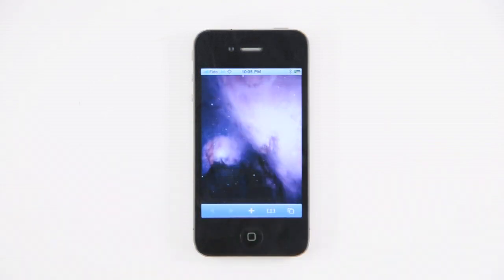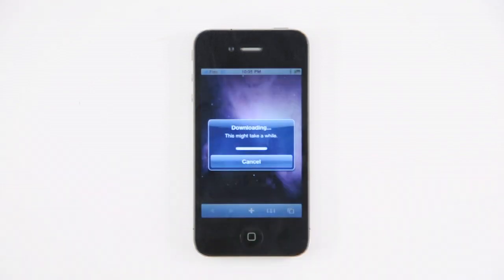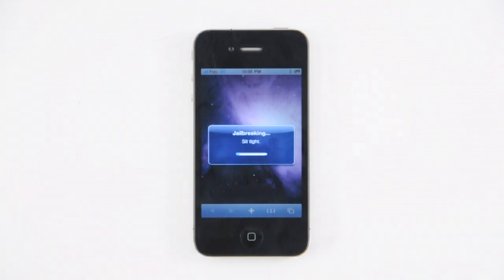How to Jailbreak Your iPhone on iOS 4 Using JailbreakMe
Instructions on how to jailbreak any iPhone (including the iPhone 4) on iOS 4 using JailbreakMe.  You can find more information in the text version of this tutorial